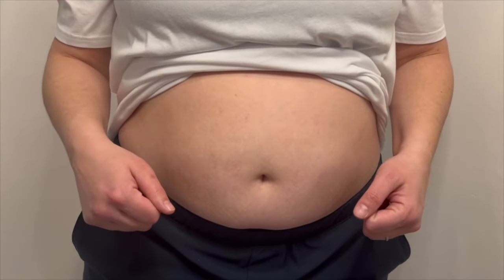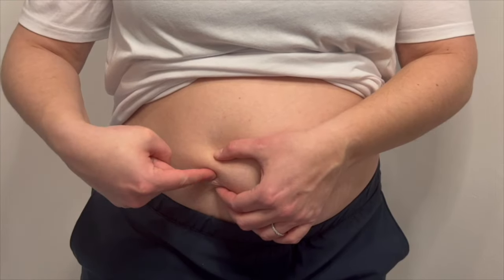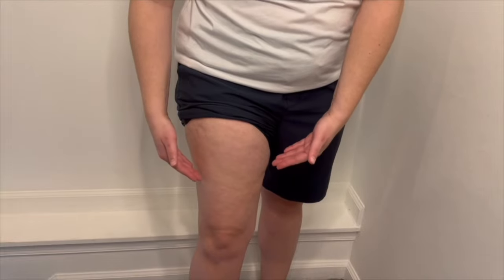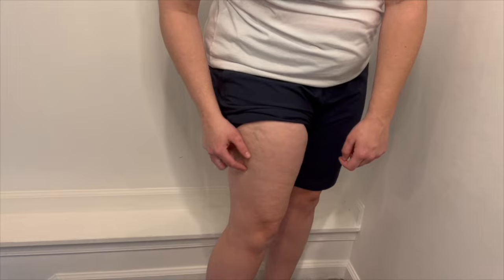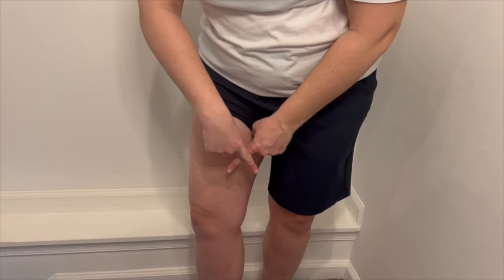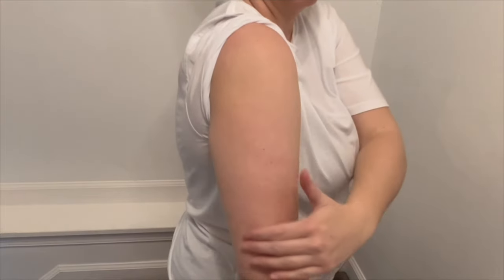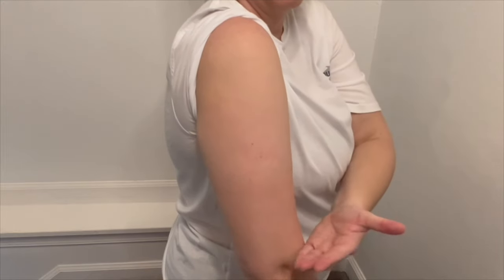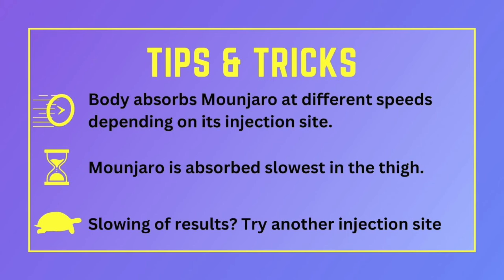Mounjaro Best Injection Sites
Are you prescribed Mounjaro medication and wondering where to administer it properly? Look no further! In this video, I will guide you through finding the best injection sites. It is important to choose a site that is safe and effective for the medication to work properly. I will go through different injection sites, including the abdomen, thigh, and upper arm.

00:00 Intro
00:11 Abdomen Injection Site
00:42 Thigh Injection Site
01:10 Arm Injection Site
01:39 Tips and Tricks